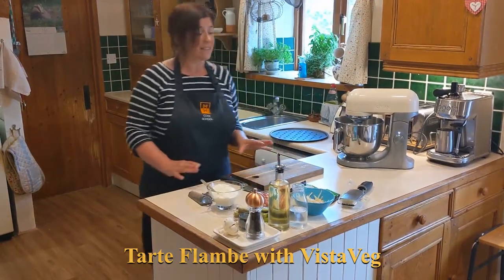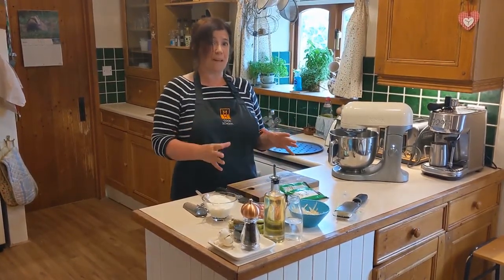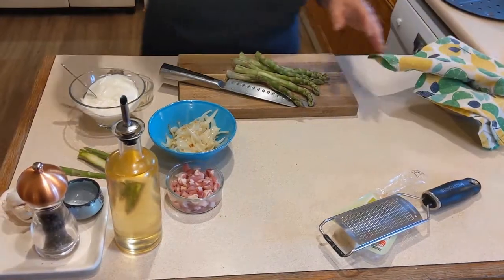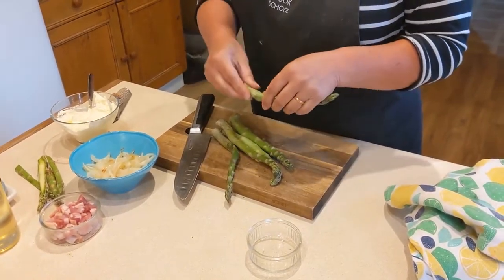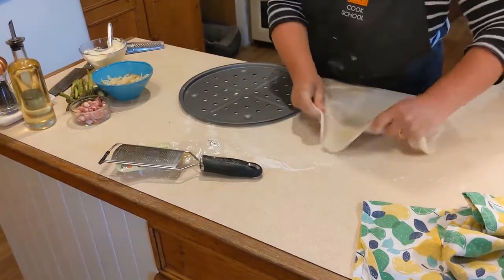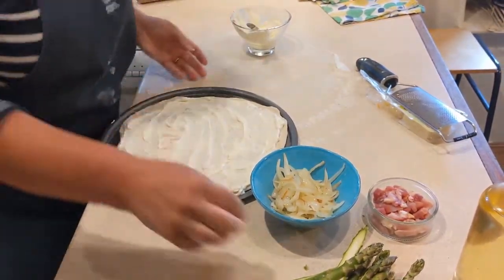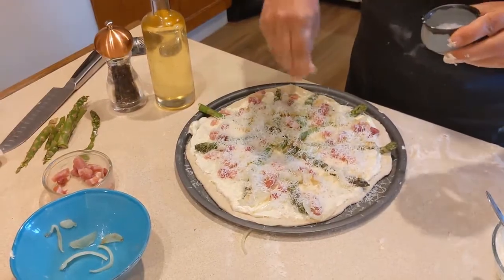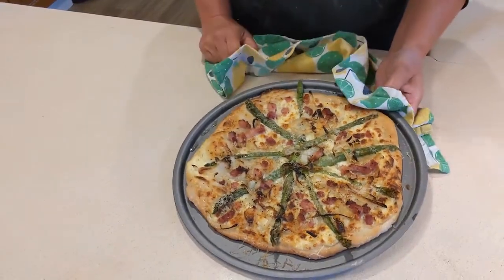VistaVeg Tarte Flambe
A Tarte Flambe made with the wonderful veg from VistaVeg